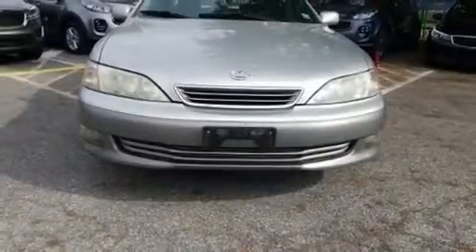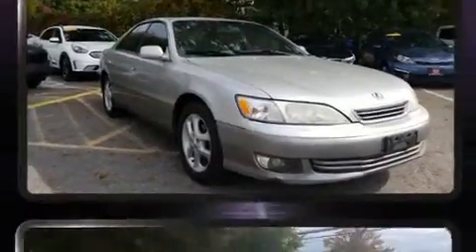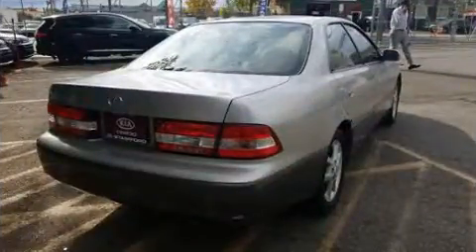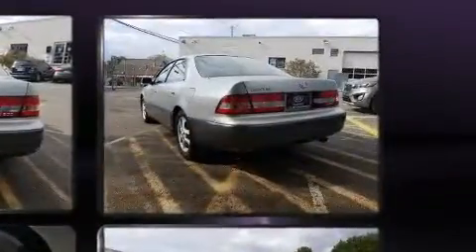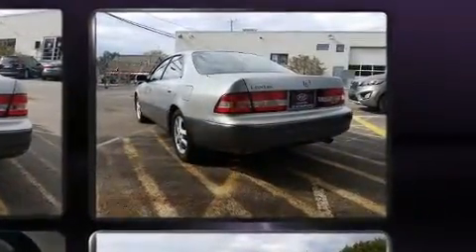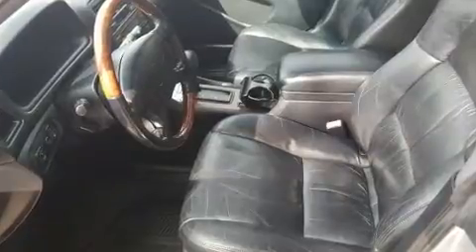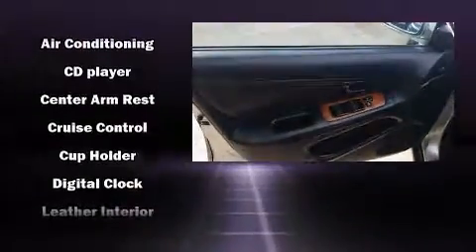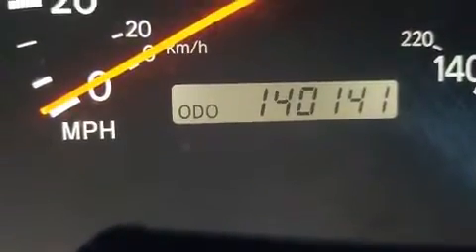2001 Lexus ES 300 Base in Stamford, CT 06902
The 2001 Lexus ES 300. This 4 door, 5 passenger sedan provides exceptional value! Under the hood you'll find a 6 cylinder engine with more than 200 horsepower, providing a smooth and predictable driving experience. All of the premium features expected of a Lexus are offered, including: a tachometer, a leather steering wheel, automatic dimming door mirrors, power front seats, fully automatic headlights, an overhead console, and remote keyless entry. Audio features include an AM/FM radio, a cassette player, and 7 speakers, providing excellent sound throughout the cabin. Lexus ensures the safety and security of its passengers with equipment such as: dual front impact airbags, front side impact airbags, traction control, ignition disabling, and 4 wheel disc brakes with ABS. This car was designed with safety in mind, allowing you to drive with even greater assurance. We pride ourselves in the quality that we offer on all of our vehicles. Stop by our dealership or give us a call for more information.